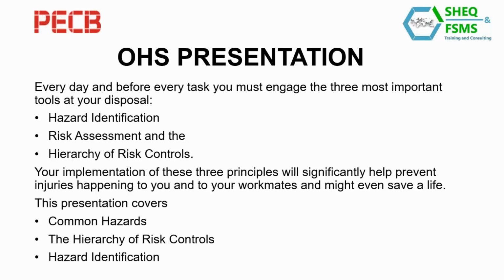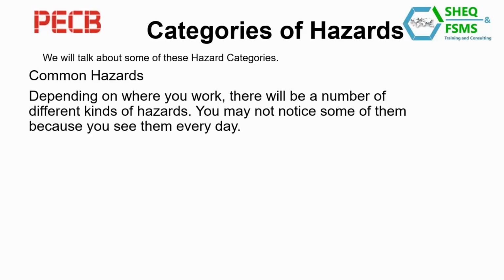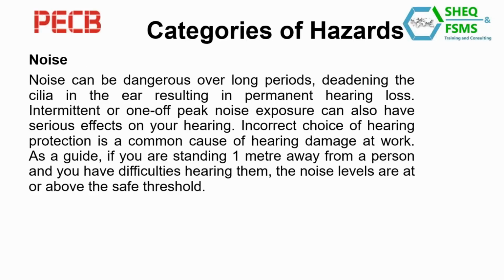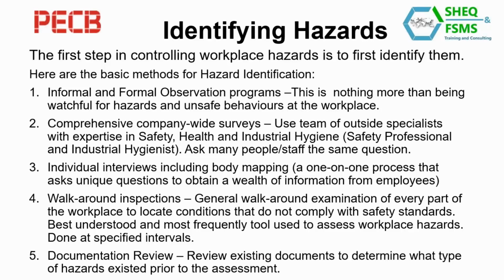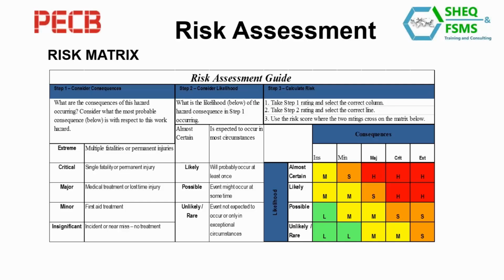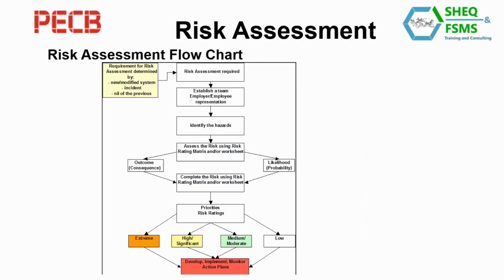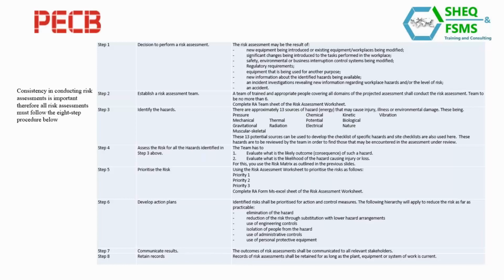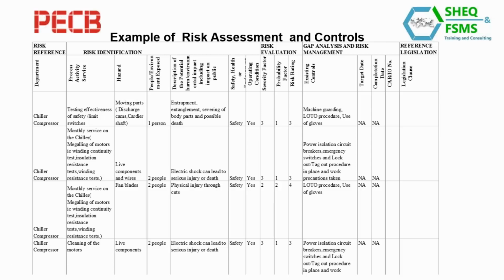OHS Risk Assessment and Hierarchy of Control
Presenter: David Mutuna, PECB Trainer

The webinar covers:
• Ways to Identify Hazard
• Risk Assessment
• Hierarchy of Control

This webinar was presented by Mr. David Mutuna, PECB Trainer, who is the Founder SHEQ and Food Safety Management Systems.